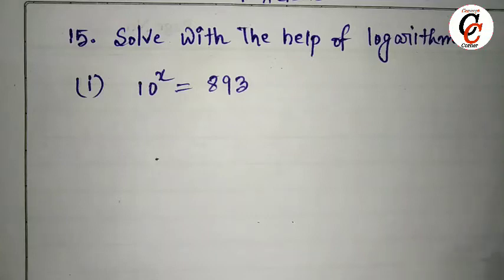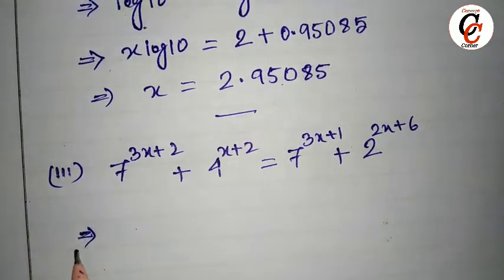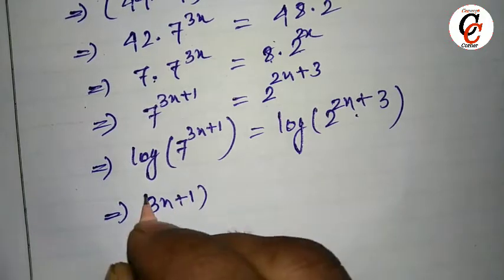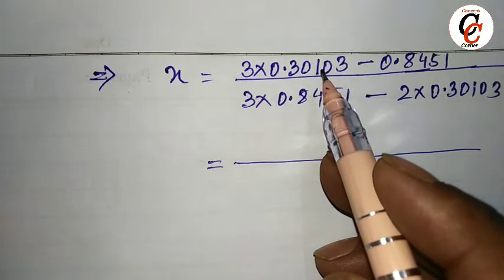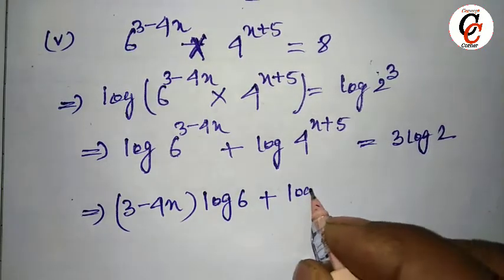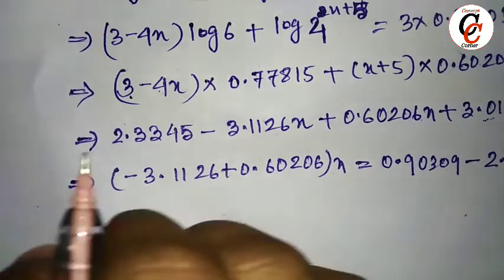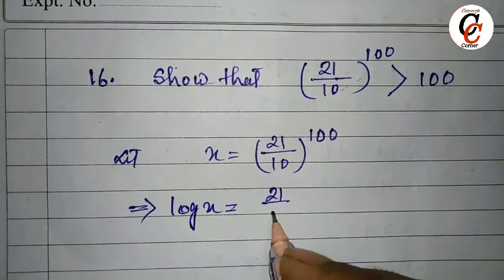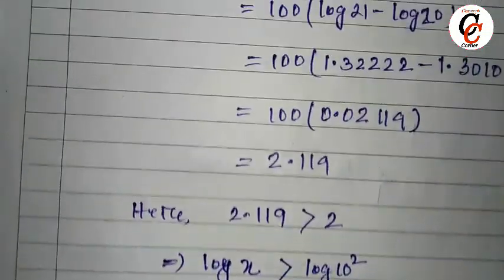Class 10 Logarithm in English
Exercise solutions